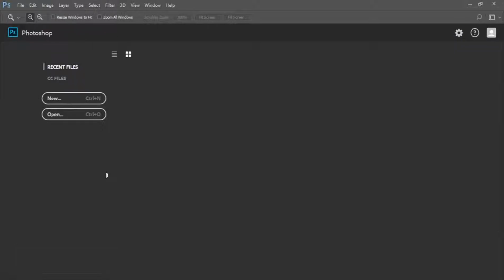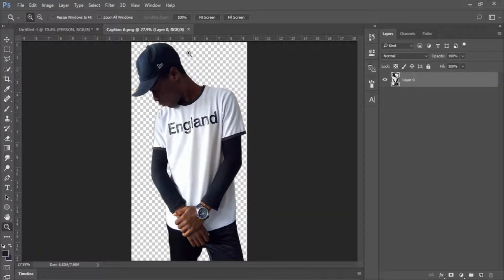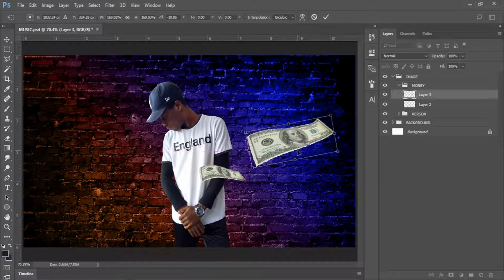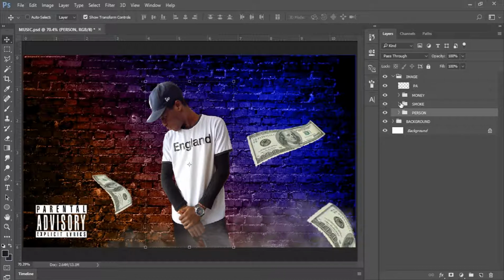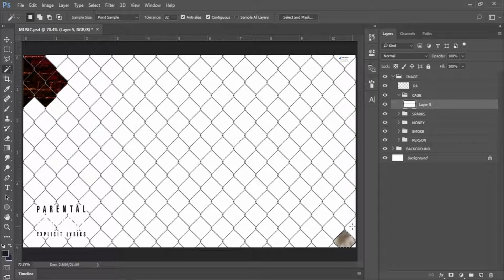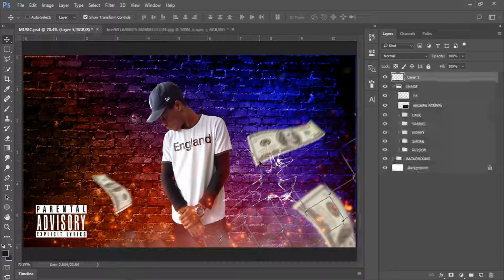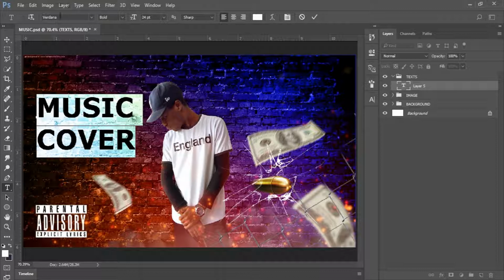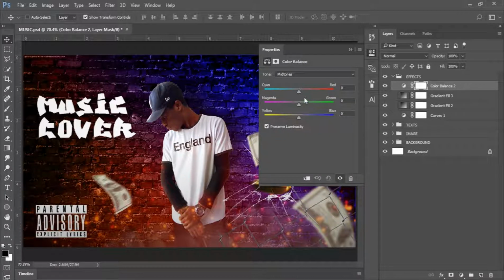Photoshop Tutorial | How to design a Music Cover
Learn how to create from SCRATCH, an awesome music cover for yourself or a client

Soundtrack
MDK ft Miss Lina - Leap of Faith
Saved from FL studio software